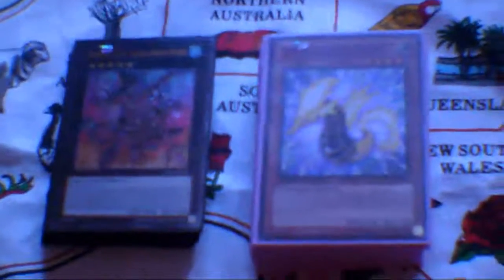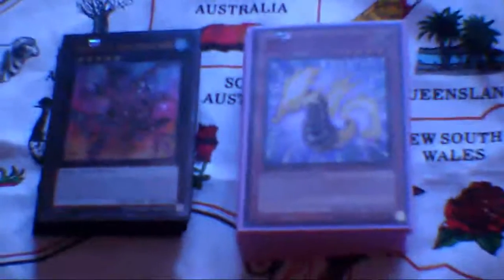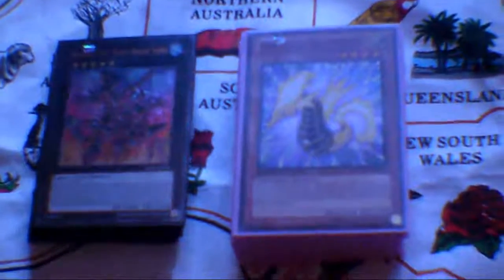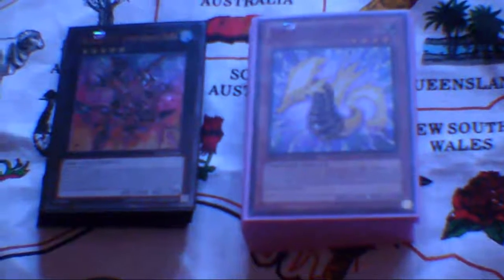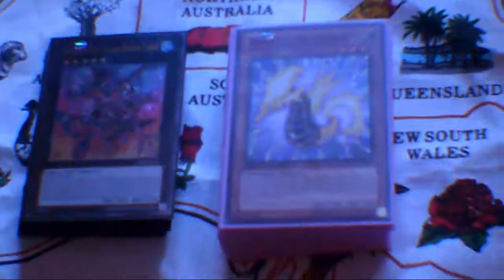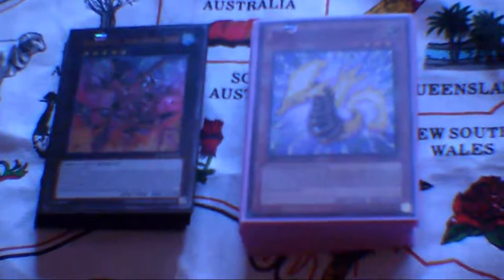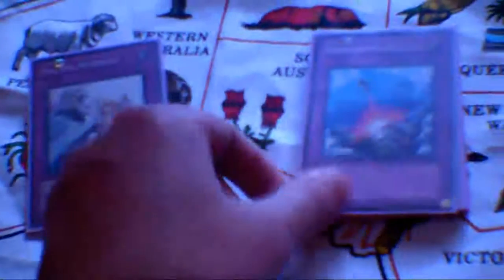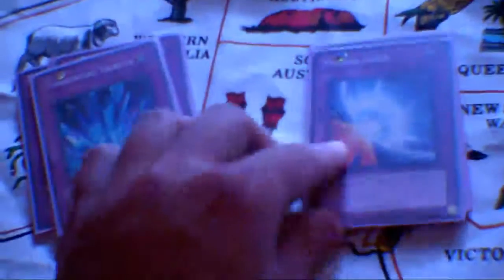Rank-Up Hunder deck update 10.02.2015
This time Omega shows the final version of their Rank-Up Hunder deck.